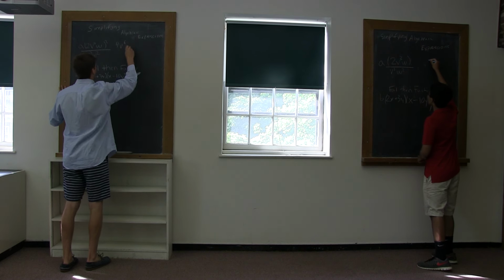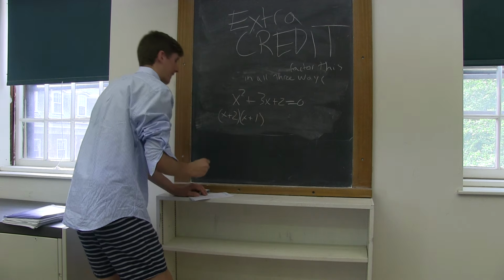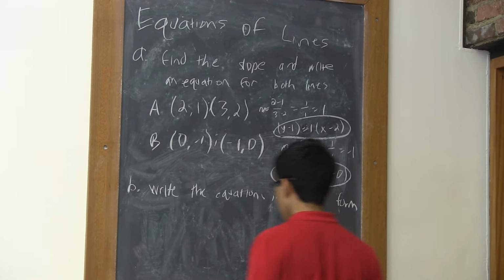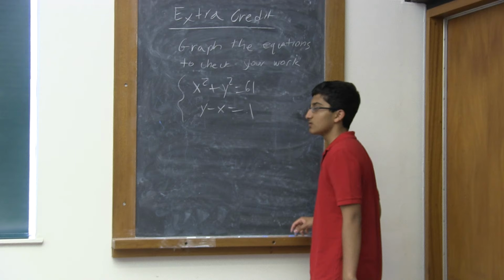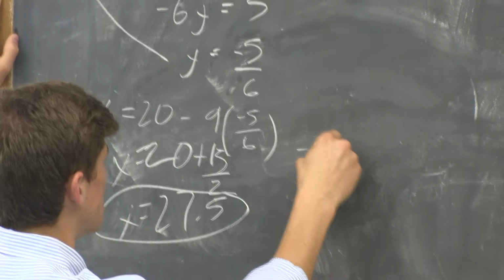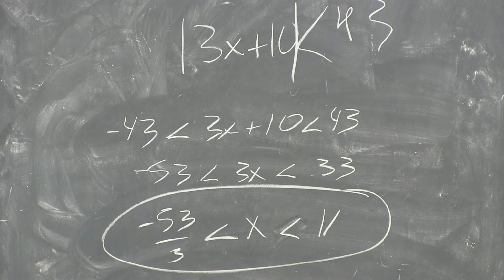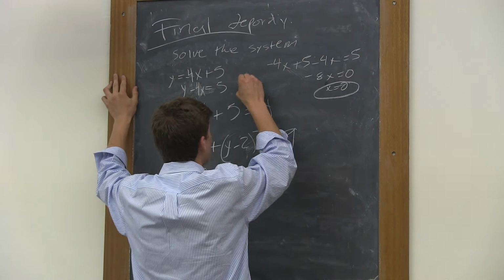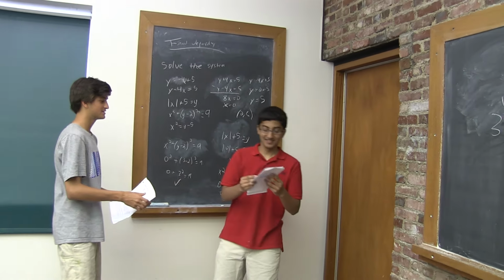Math Final Video - Game Show (Giacomo, John and Nithish)